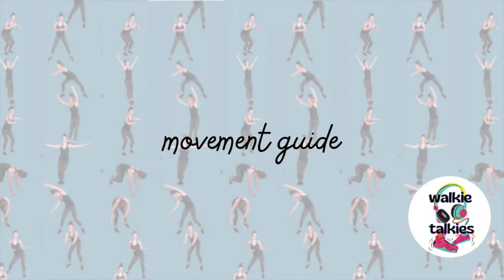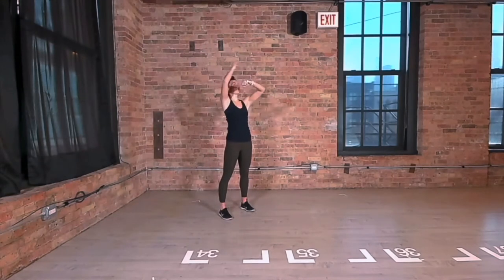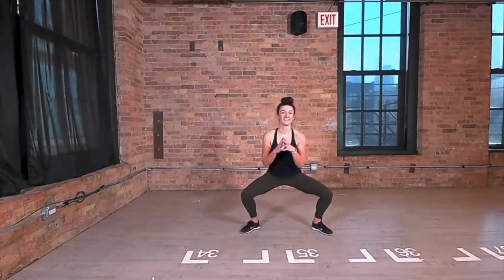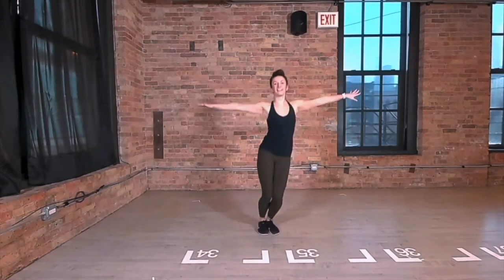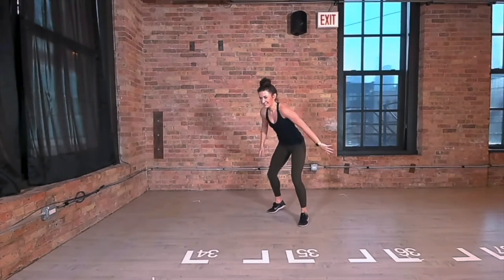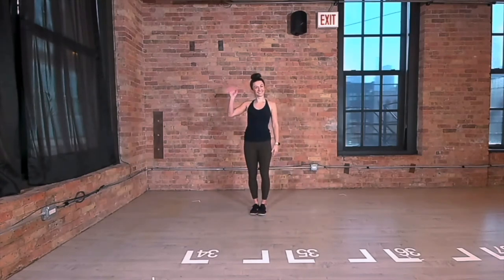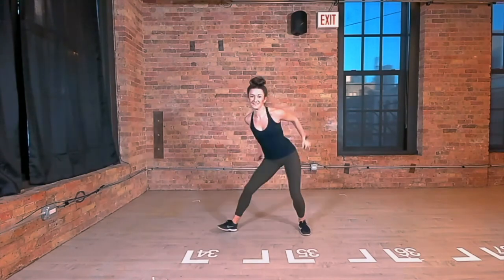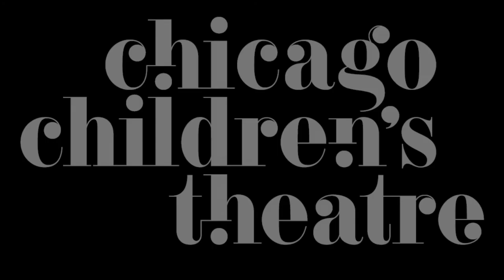SAVING SOLSTICE Video Movement Guide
This video will help you learn the movements for SAVING SOLSTICE, part of CCT's Walkie Talkie audio adventure series. to learn more.